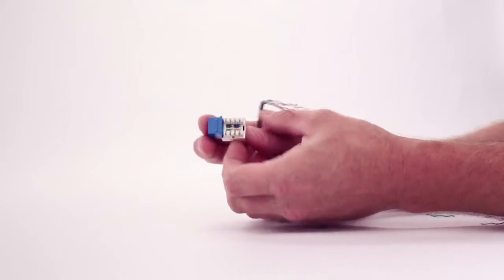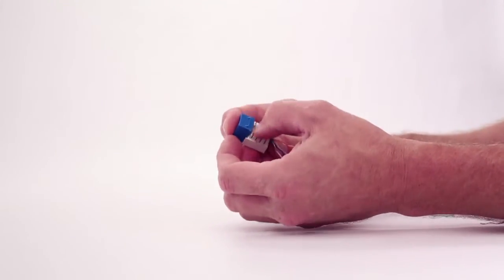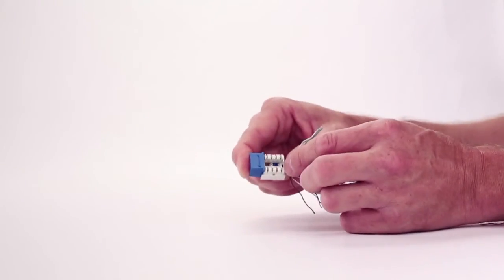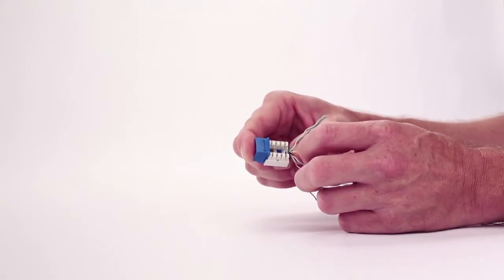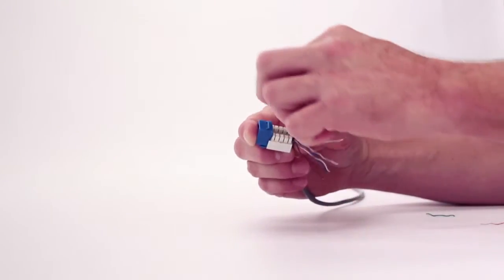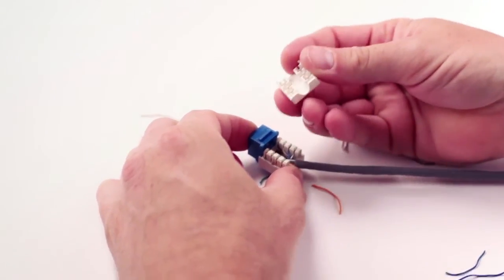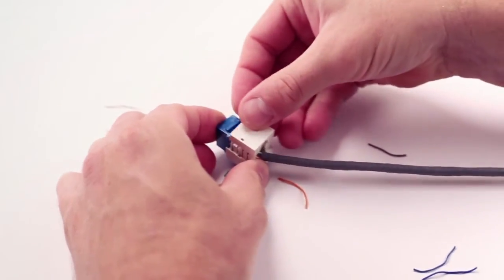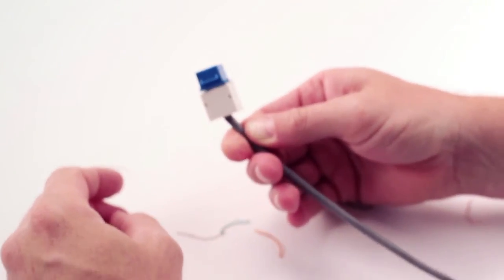How to Punch Down a Cat5e Keystone Jack - FireFold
How to Punch Down a Cat5e Keystone Jack
In this video, you will get a detailed step-by-step guideline about how you can punch down your Cat5e keystone jack insert on your Cat5e cable like a professional. You need a few tools and match the color coding of your wires with that on the keystone jack. Carefully follow the steps for a proper connection as shown in the video and you’re good to go!

Discover a vast range of Cat5e Keystone Jacks on FireFold